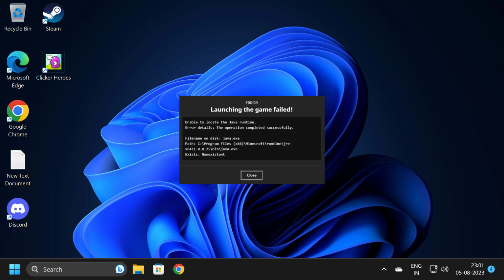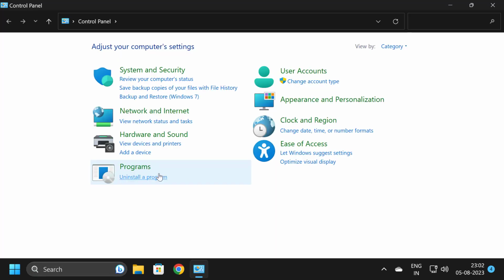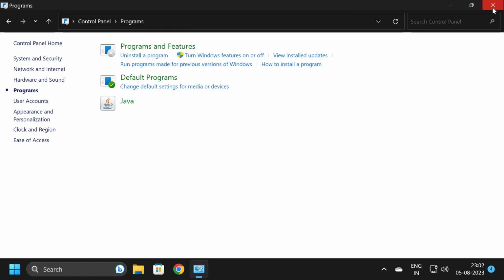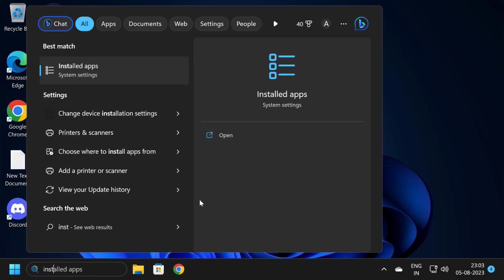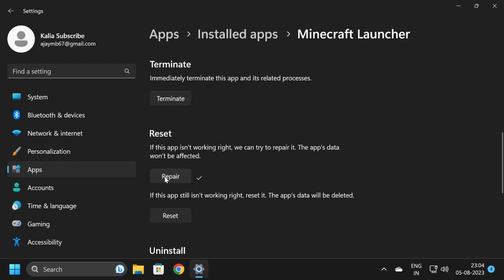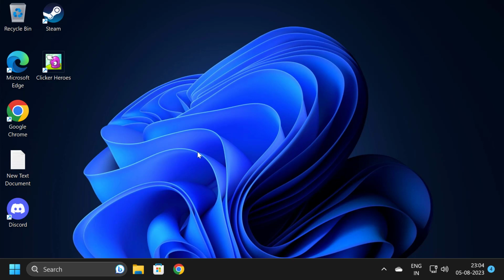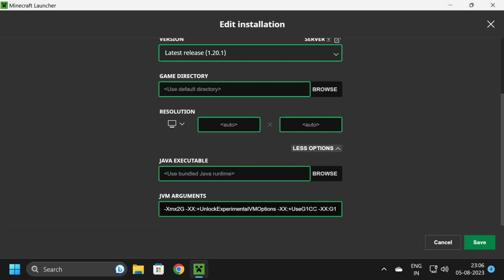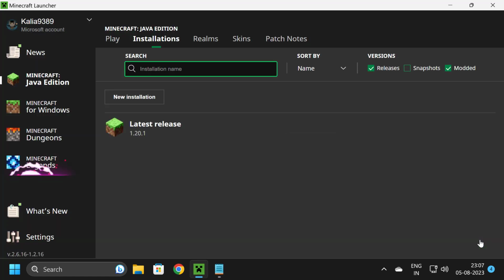MINECRAFT UNABLE TO LOCATE JAVA RUNTIME ERROR (NEW FIX) | How To Fix Error Launching The Game Failed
How To Fix unable to locate java runtime Minecraft 2023. This error is searched as error launching the game failed Minecraft. And in this video I showed you how to fix unable to locate the java runtime Minecraft.

In This Video :
Minecraft error launching the game failed
Minecraft unable to locate java runtime error